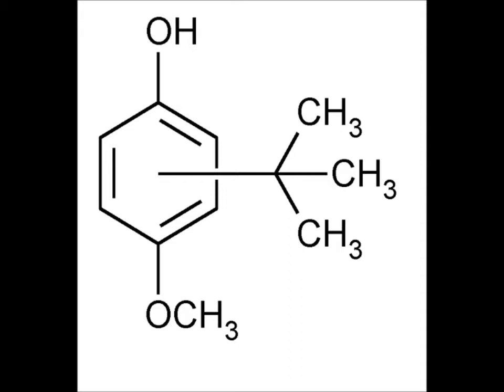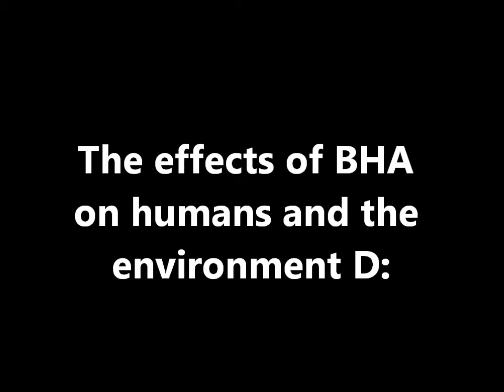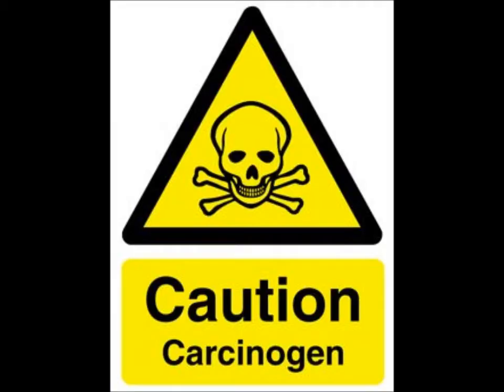BHA Campaign- Chemistry Summative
Summative for chemistry class